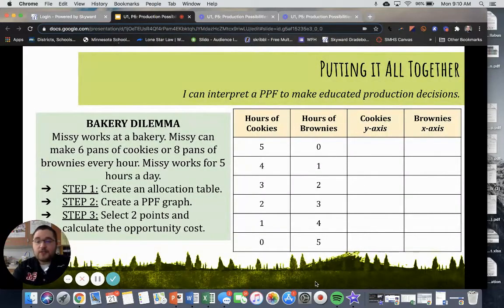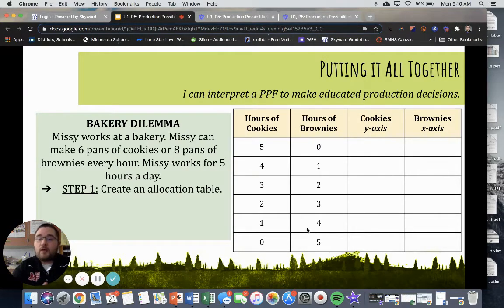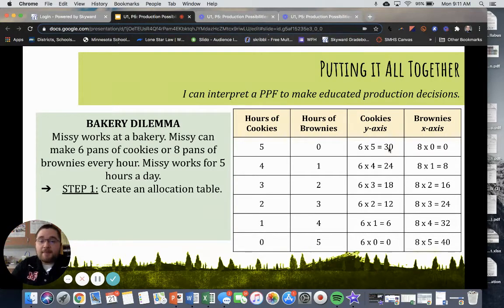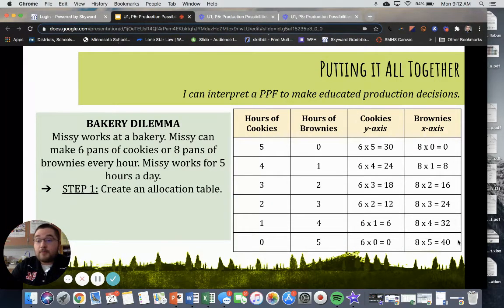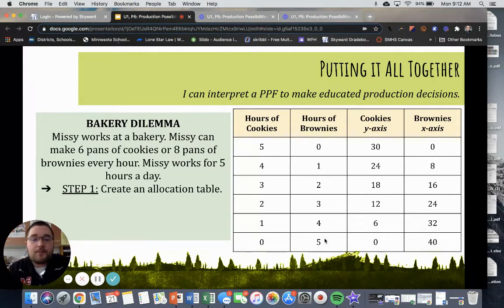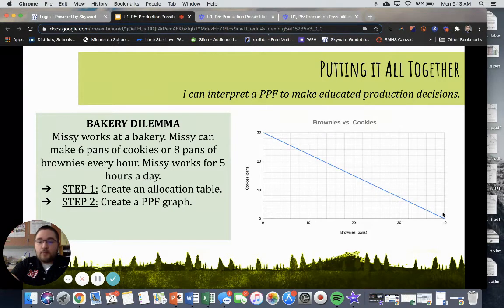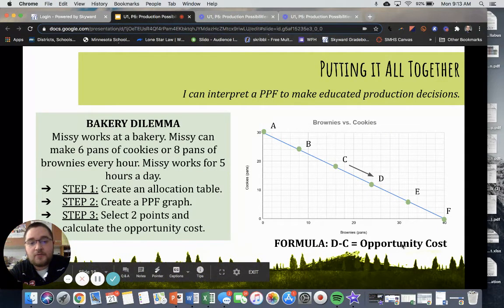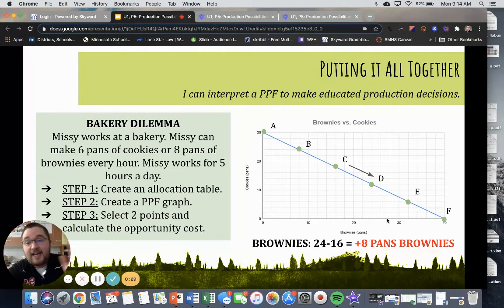AgEcon (Production Possibilities Frontier—Bakery Dilemma 1.0)